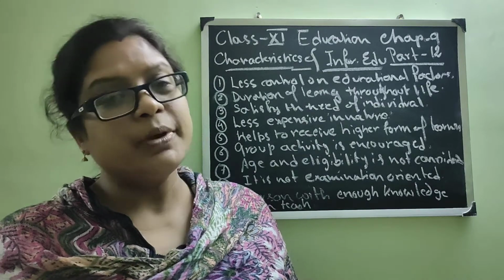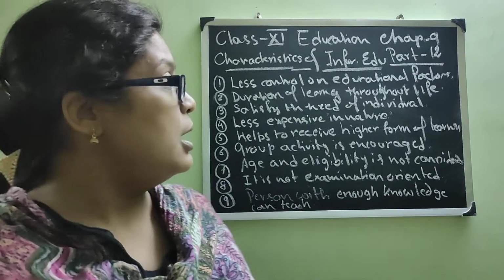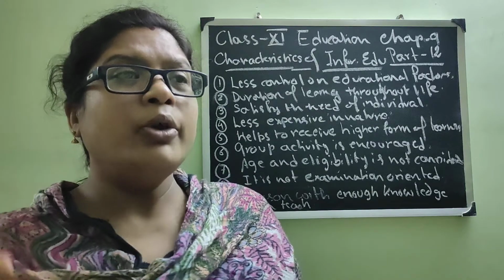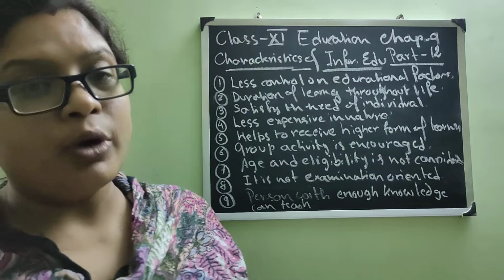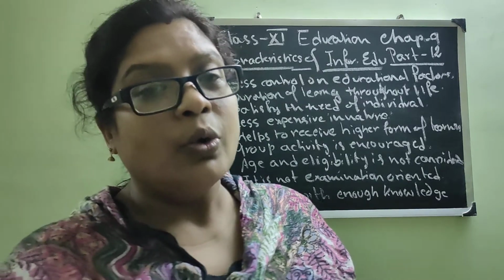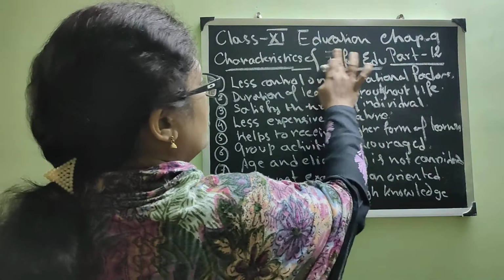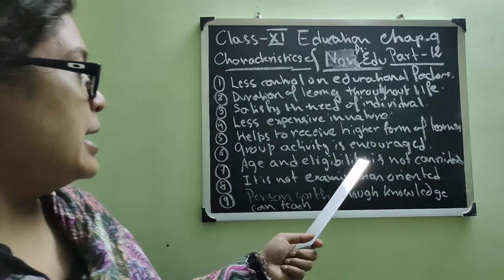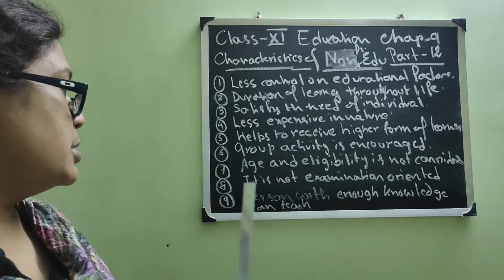Class 11 education chapter 9 Forms of Education part12